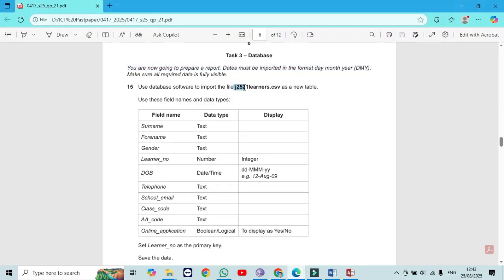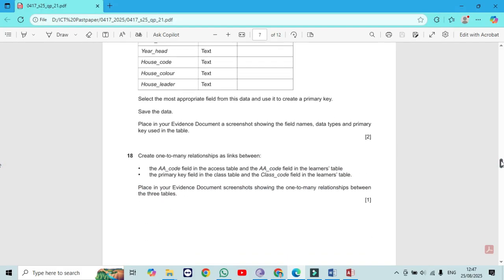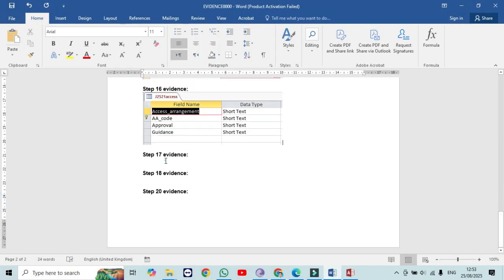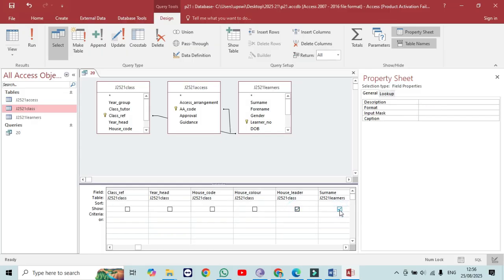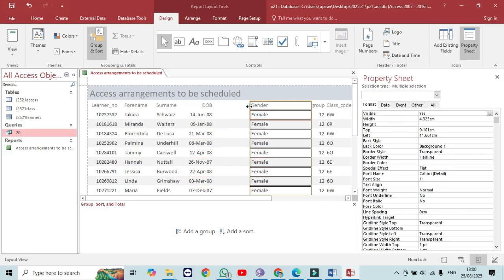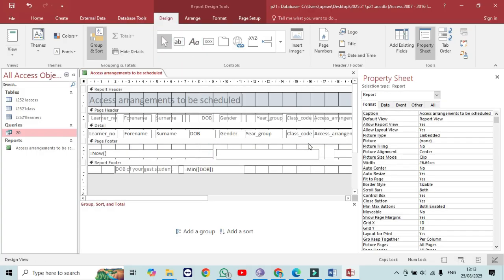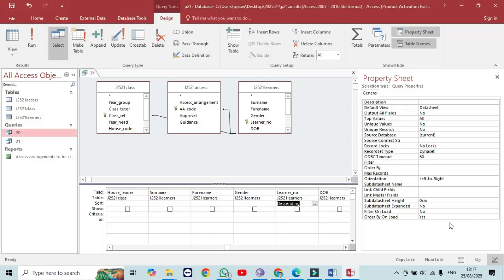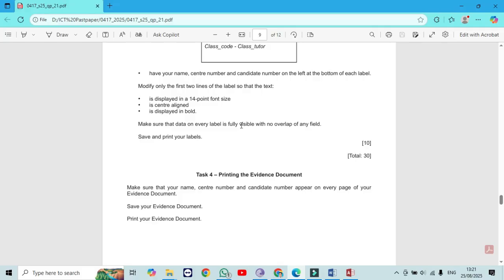IGCSE ICT 0417 || P21 || 2025 || May - June || Database